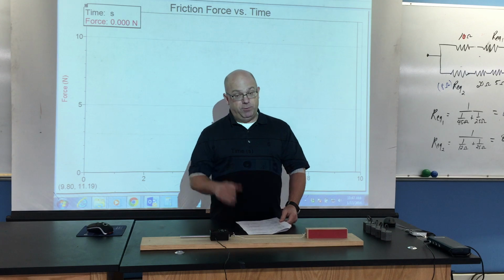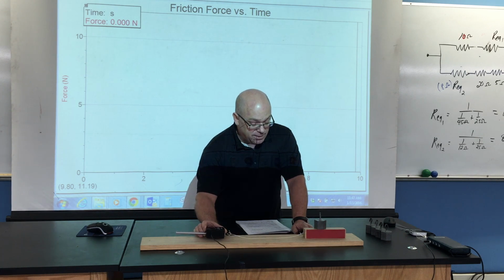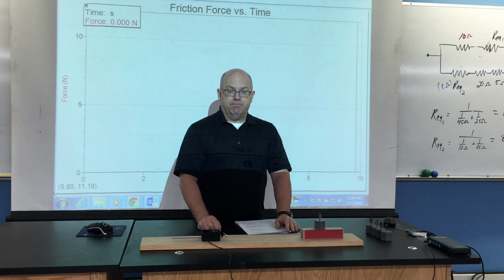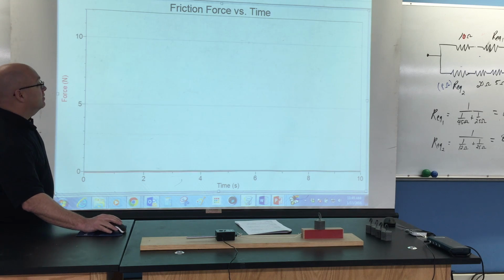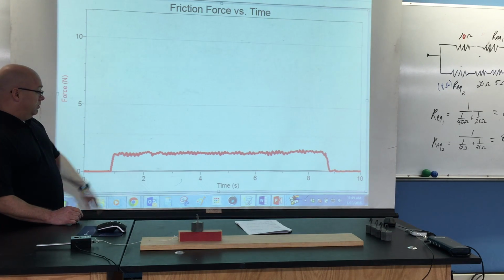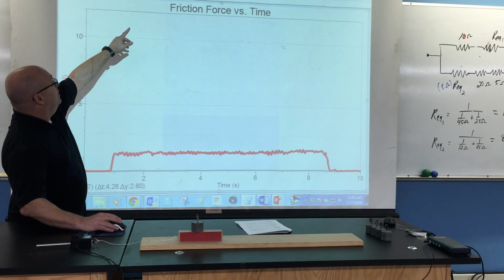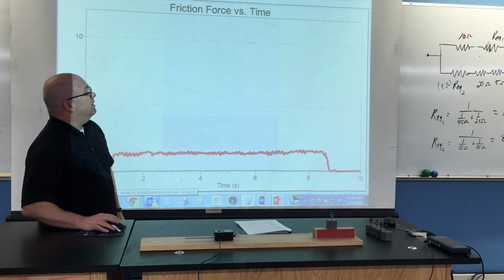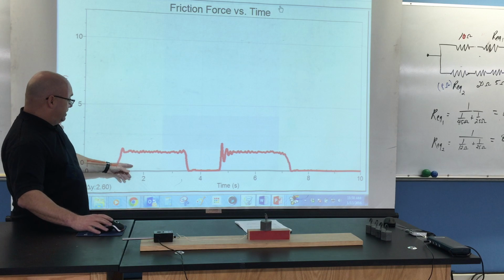kinetic friction technique take 2